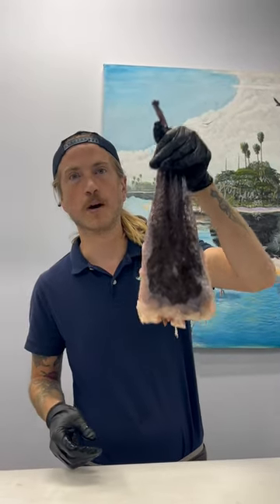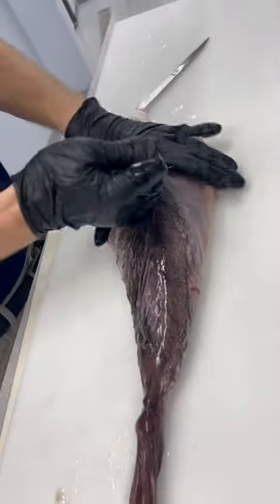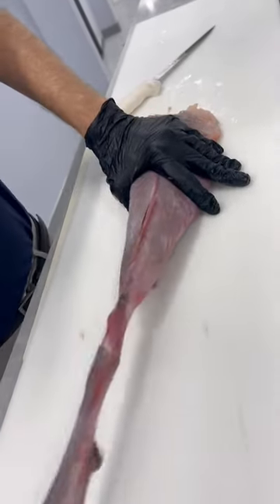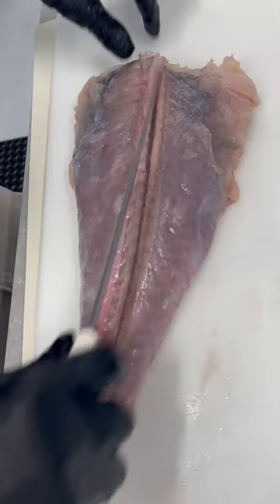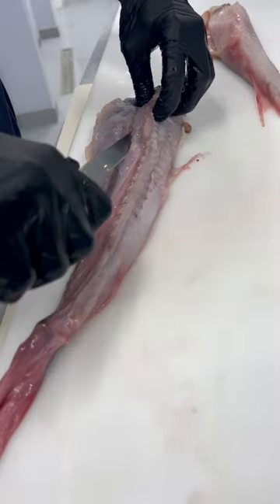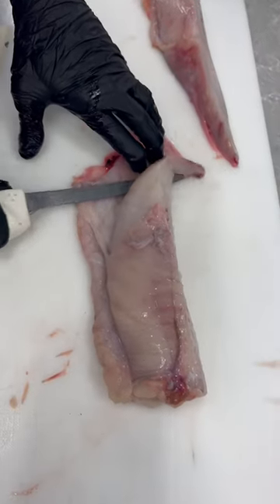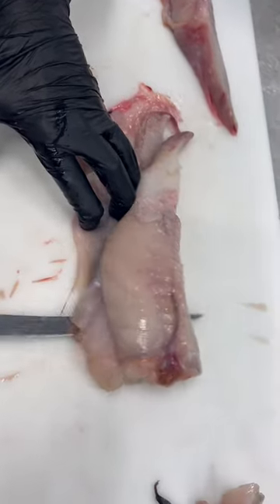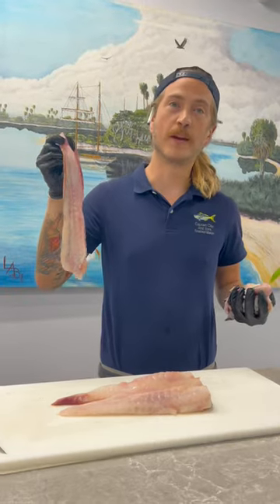Monkfish! This fish is known as “poor mans lobster”